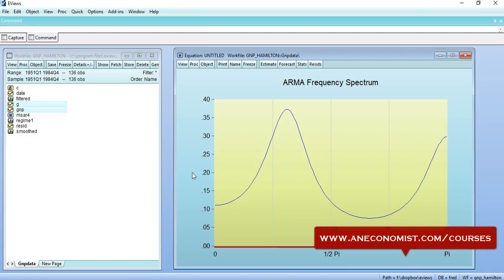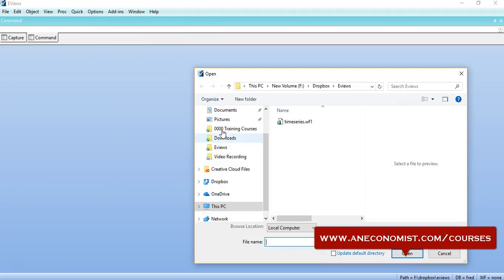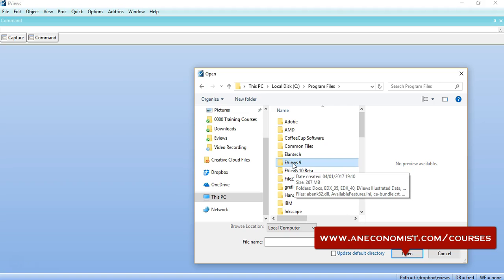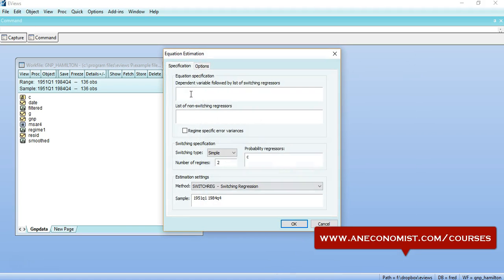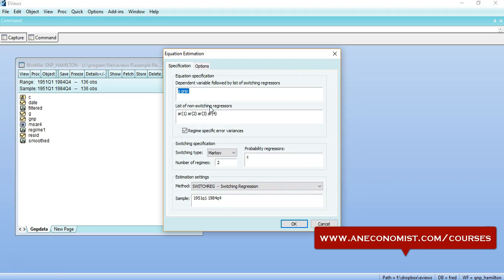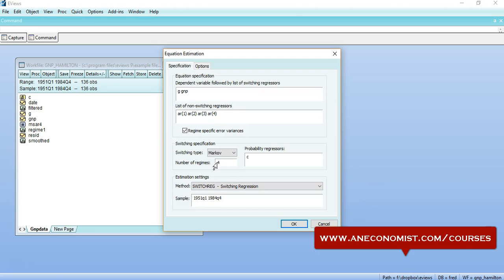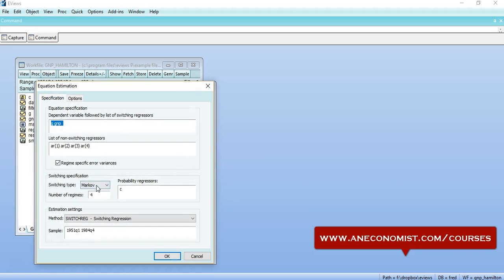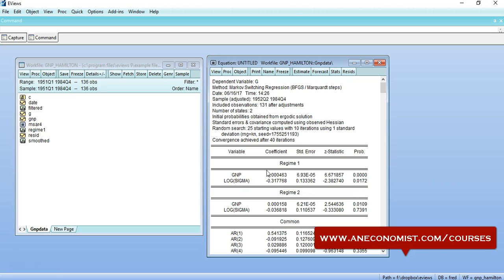Markov Regime Switching Regression Using Eviews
Markov Regime Switching Regression Using Eviews is our another intro tutorial in Applied Econometrics course. Note, Linear regression is one of the primary tools for econometric and statistical analysis. There is, however, considerable evidence that nonlinear modeling is sometimes appropriate, especially in the analysis of macroeconomic relationships that are subject to regime change.
We describe here EViews tools for switching regression models—linear regression models with nonlinearities arising from discrete changes in regime. We consider settings with both independent and Markov switching where the sample separation into regimes is not observed. Dynamics specifications are permitted through the use of lagged dependent variables as explanatory variables and through the presence of auto-correlated errors.
While this chapter focuses only on models where the regimes are unobserved, related models with observed regimes are discussed in the Heckman chapter. (Eviews Manual) Providing private online courses in Econometrics Research using Stata, Eviews, R and Minitab. These short tutorials are part of the lessons which we edit to silence and share with our audience for free. The original videos containd discussions and questions answers between students and instructors of the course in Econometrics and Stata or Eviews. Enroll for a private online course towards your PhD research in Economics or Finance.